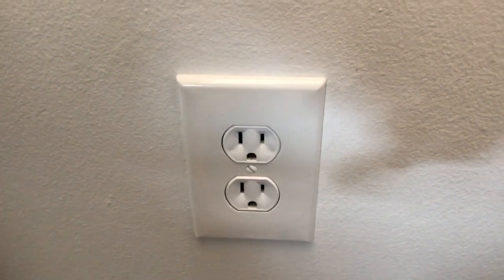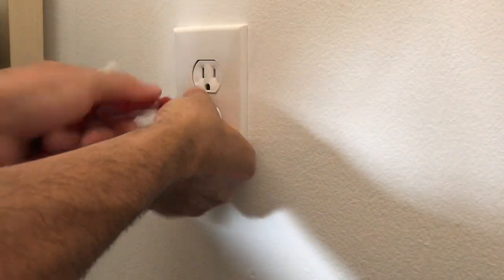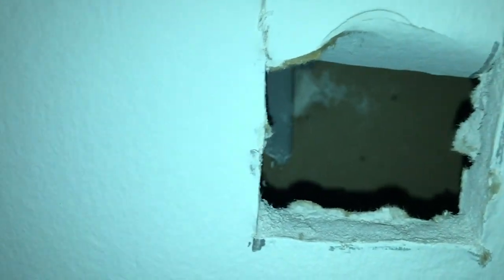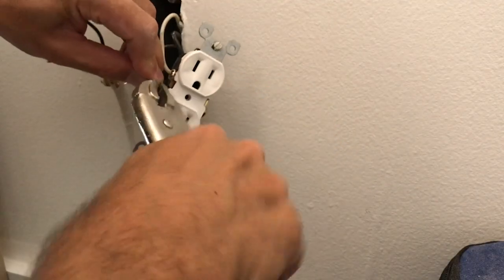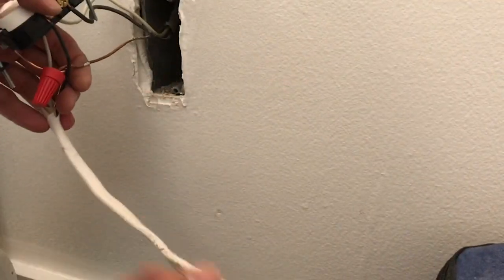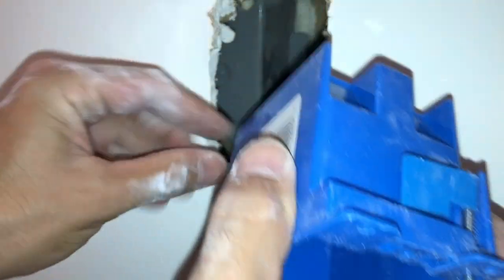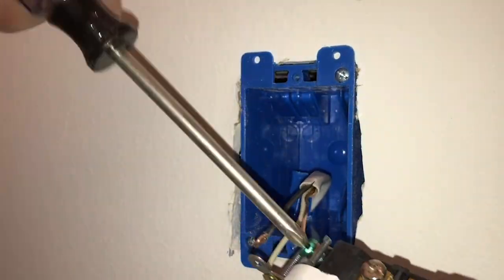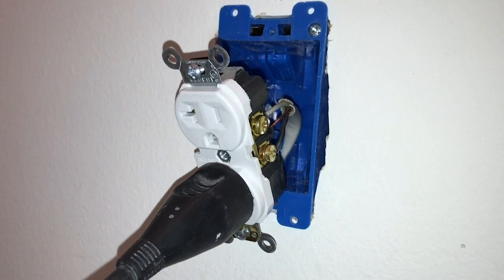Adding a Plug (on the other side of the wall)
Adding a plug on the other side of the wall: just need an old work box, some screwdrivers, a short piece of electrical wire, an electrical cap, a new plug & cover, and a little time.